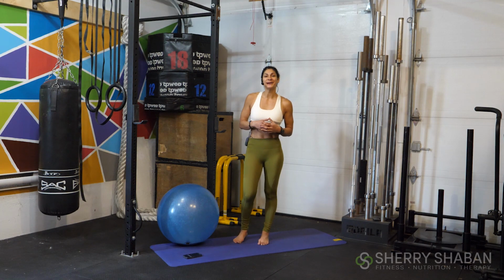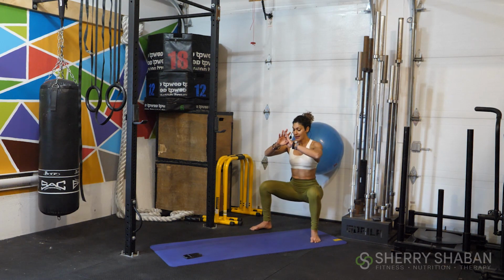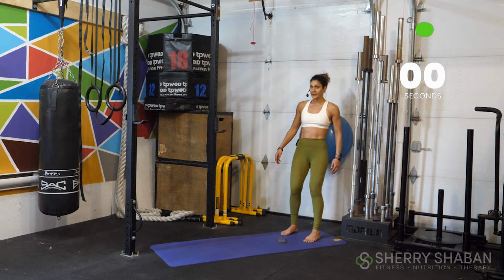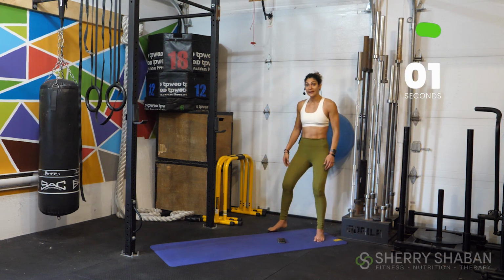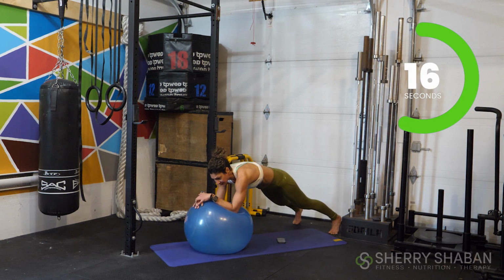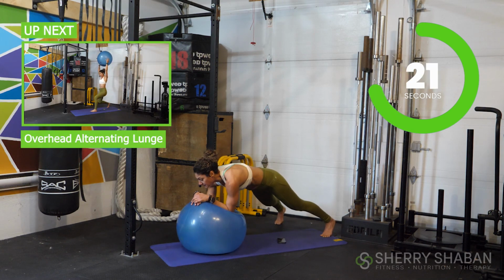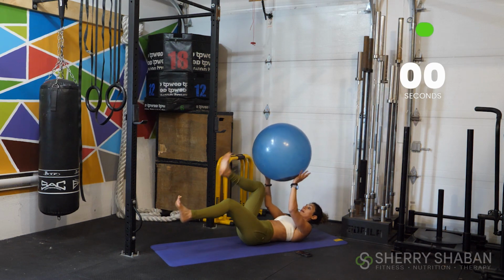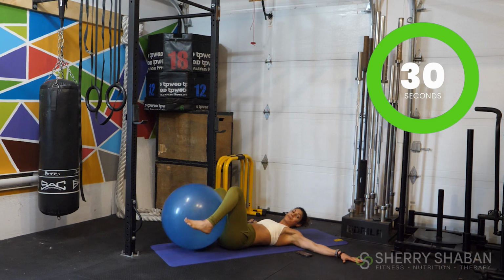6 Minute Full Body Stability Ball HIIT Burn Workout Yoga Ball Workout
Athletes, dust off that stability or yoga ball you have in your basement because today we are putting it in motion with this 6 minutes full body HIIT burn!

6 Minute Full Body Stability Ball HIIT Burn Workout Yoga Ball Workout
Work for 30 seconds NO REST
-Stability Ball Squat
-Single Leg (L) Ball Squat
-Single Leg (R) Ball Squat
-Stability Ball Heel Lift Squat
-Stability Ball Dolphin Plank
-Counter Clockwise Plank Rotations
-Overhead Squat
-Clockwise Plank Rotations
-Overhead Alternating Lunge
-Dead Hamster
-Alternating Ball Pass
-Stability Ball Pendulum

Equipment:
-Mat
-Stability Ball
-Wall

𝗟𝗢𝗢𝗞𝗜𝗡𝗚 𝗙𝗢𝗥 𝗠𝗢𝗥𝗘 𝗖𝗢𝗔𝗖𝗛𝗜𝗡𝗚 𝗔𝗡𝗗 𝗦𝗨𝗣𝗣𝗢𝗥𝗧?

𝗖𝗿𝘂𝘀𝗵 𝗬𝗼𝘂𝗿 𝗙𝗶𝘁𝗻𝗲𝘀𝘀 𝗚𝗼𝗮𝗹𝘀 𝘄𝗶𝘁𝗵 𝗛𝗜𝗜𝗧 𝗗𝗲𝗰𝗸𝘀 𝗔𝗽𝗽!
Looking to crush your fitness goals? Look no further than the HIIT Decks fitness app! Our app is designed to help you achieve your fitness goals through a variety of features and tools. Now available in Apple Store and Google Play!

𝗙𝗮𝗹𝗹 𝗜𝗻 𝗟𝗼𝘃𝗲 𝗪𝗶𝘁𝗵 𝗙𝗶𝘁𝗻𝗲𝘀𝘀 𝗣𝗼𝗱𝗰𝗮𝘀𝘁!
If you're tired of dieting and stepping on the scale, you're lacking energy and confidence, and ready to harness your inner Athlete, then Listen to Fall in Love with Fitness Podcast!